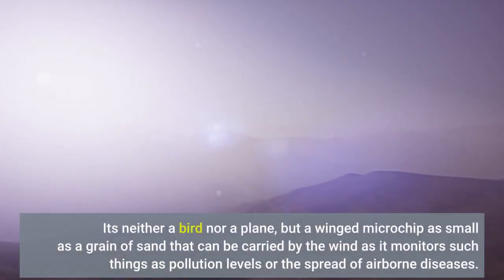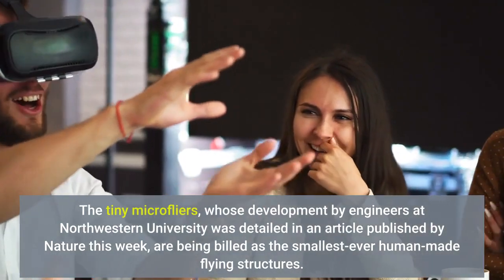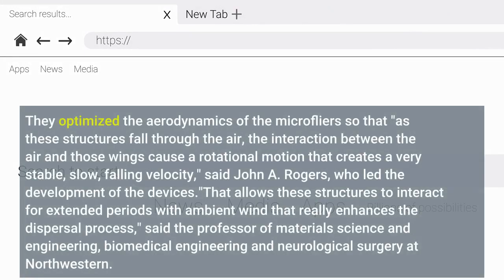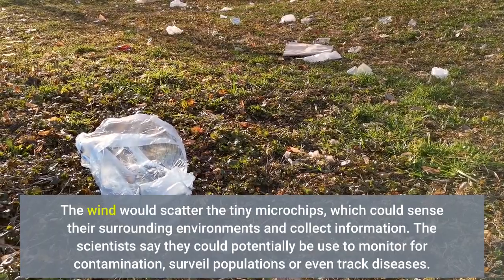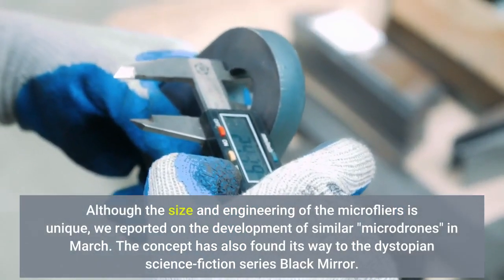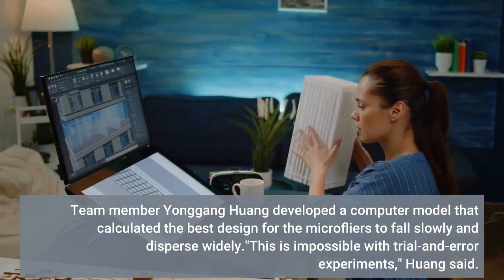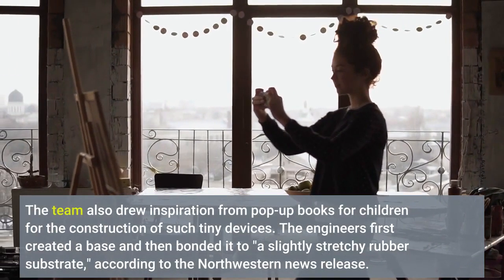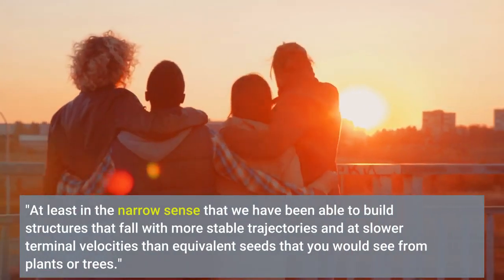Flying Microchips The Size Of A Sand Grain Could Be Used For Population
It's neither a bird nor a plane, but a winged microchip as small as a grain of sand that can be carried by the wind as it monitors such things as pollution levels or the spread of airborne diseases. The tiny microfliers, whose development by engineers at Northwestern University was detailed in an article published by Nature this week, are being billed as the smallest-ever human-made flying structures. The devices don't have a motor, but engineers were instead inspired by the maple tree's free-falling propeller seeds — technically known as samara fruit. They optimized the aerodynamics of the microfliers so that "as these structures fall through the air, the interaction between the air and those wings cause a rotational motion that creates a very stable, slow, falling velocity," said John A. Rogers, who led the development of the devices."That allows these structures to interact for extended periods with ambient wind that really enhances the dispersal process," said the professor of materials science and engineering, biomedical engineering and neurological surgery at Northwestern. The wind would scatter the tiny microchips, which could sense their surrounding environments and collect information. The scientists say they could potentially be use to monitor for contamination, surveil populations or even track diseases. Their creators foresee microfliers becoming part of "large distributed collections of miniaturized, wireless electronic devices." In other words, they could look like a swarm. Although the size and engineering of the microfliers is unique, we reported on the development of similar "microdrones" in March. The concept has also found its way to the dystopian science-fiction series Black Mirror. But unlike maple seeds, the engineers needed to slow down the descent of their microfliers to give them more time to collect data. Team member Yonggang Huang developed a computer model that calculated the best design for the microfliers to fall slowly and disperse widely."This is impossible with trial-and-error experiments," Huang said. The team also drew inspiration from pop-up books for children for the construction of such tiny devices. The engineers first created a base and then bonded it to "a slightly stretchy rubber substrate," according to the Northwestern news release. When relaxed, that substrate pops up into a precise three-dimensional shape."We think that we beat nature," Rogers said. "At least in the narrow sense that we have been able to build structures that fall with more stable trajectories and at slower terminal velocities than equivalent seeds that you would see from plants or trees."